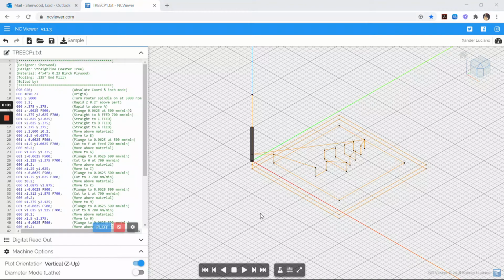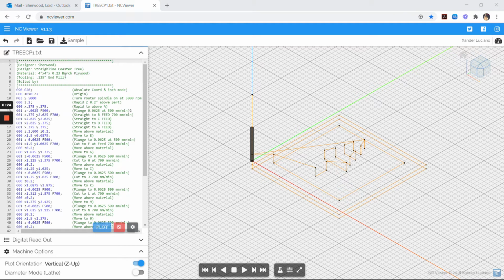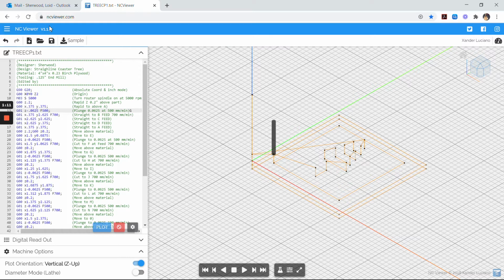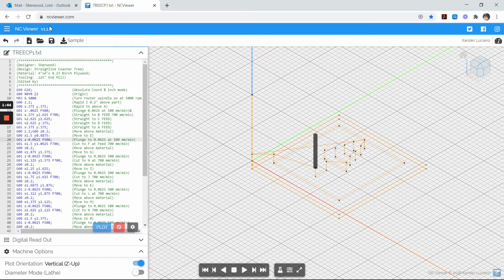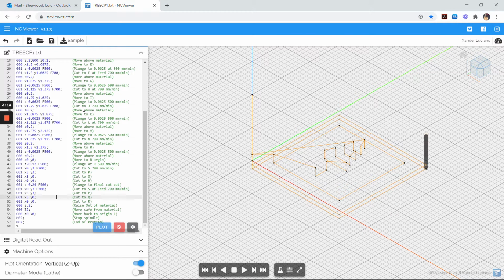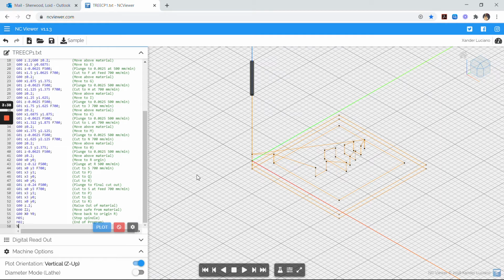The Tree Coaster on NCviewer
This video explains basic straight line paths for the Coaster assignment. The CNC program is simulated on NC Viewer. For manufacturing students make sure you view and read the Coaster presentation in the assigned Coaster lesson.